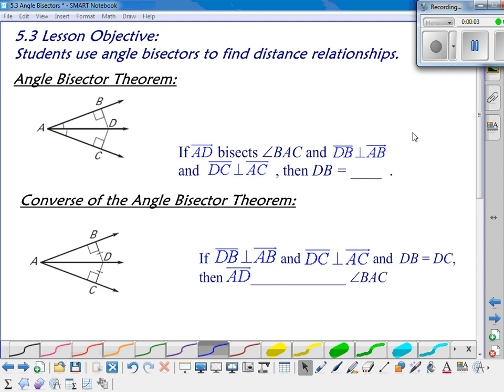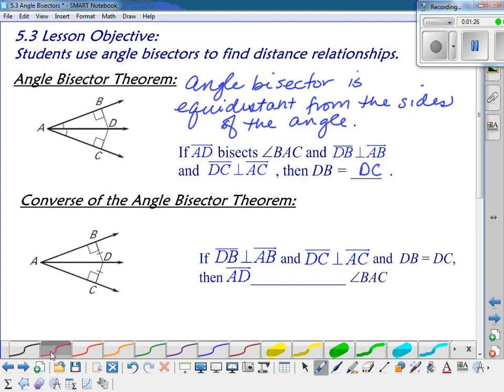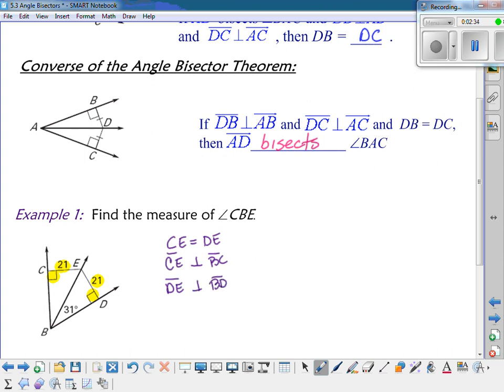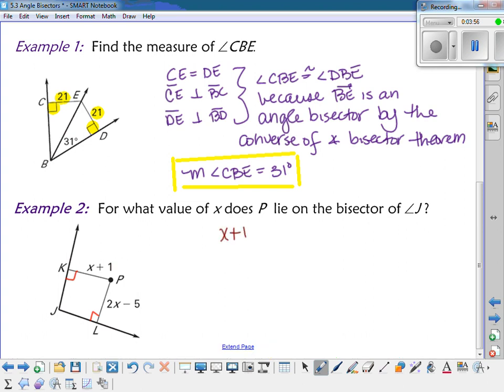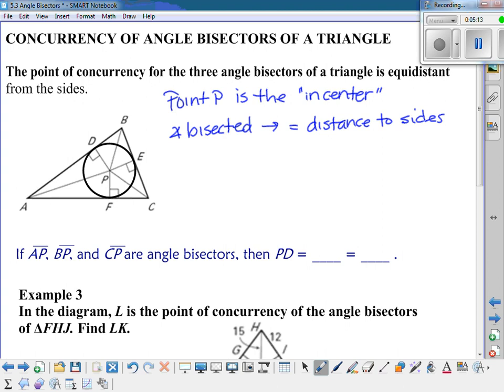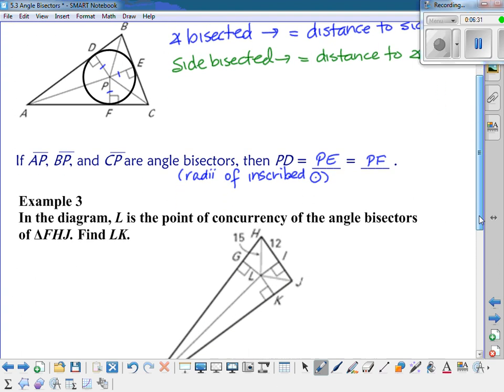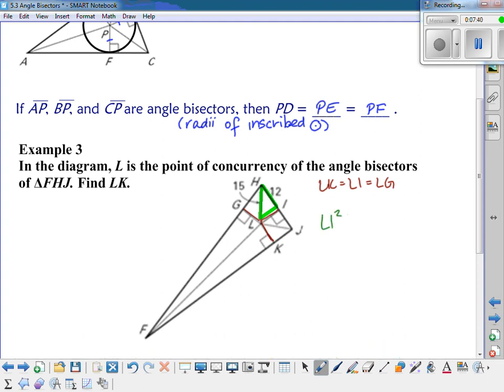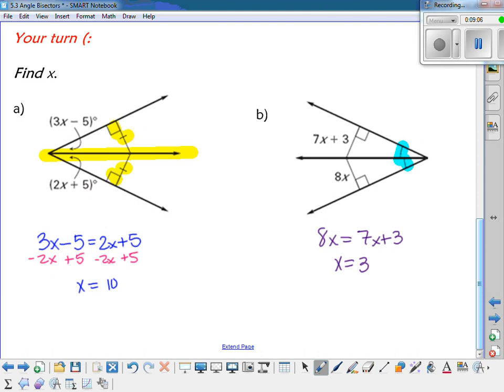5.3 Angle Bisectors